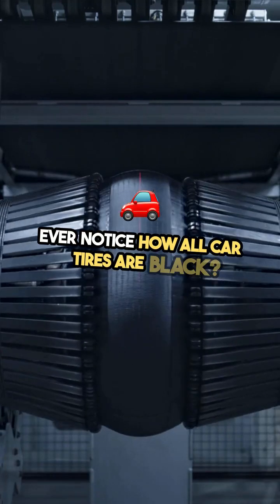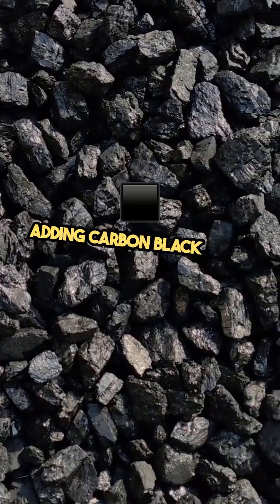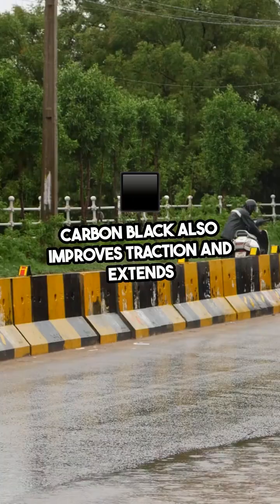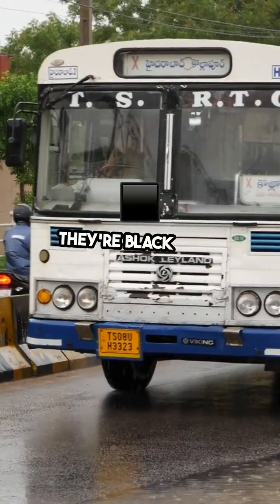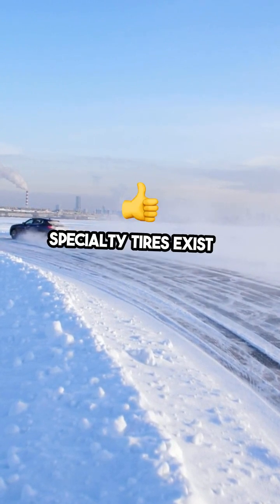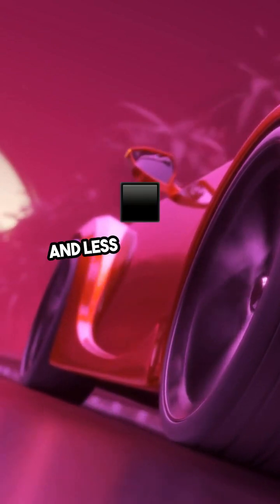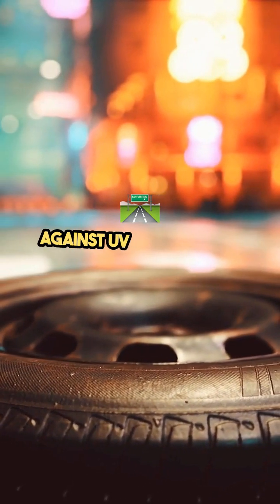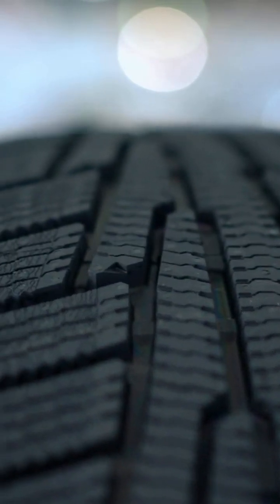Why Are Car Tires Black?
Have you noticed that nearly every car tire is black? This isn’t just a style choice—it’s a crucial part of how tires handle friction, heat, and UV rays.

In this video, we pull back the curtain on why car tires are predominantly black. We’ll talk about the production process, focusing on how carbon black reinforces the rubber for better grip, longevity, and safety. Learn why this pigment also helps with UV and oxidation protection, making black tires the gold standard worldwide. Stick around for insights on colored tire variants (like white or blue) seen on vintage vehicles or specialized racing setups, and find out why they haven’t replaced black tires in the mainstream market.